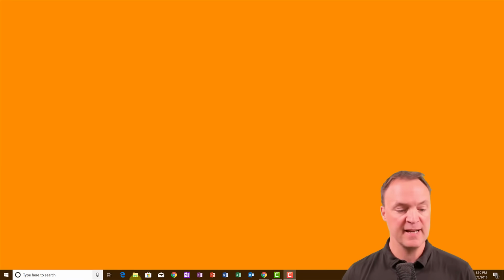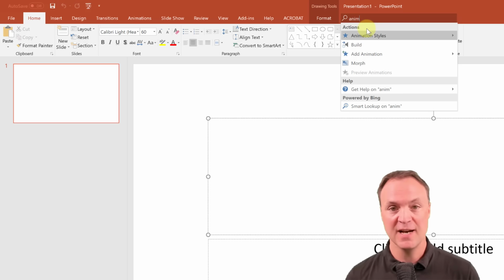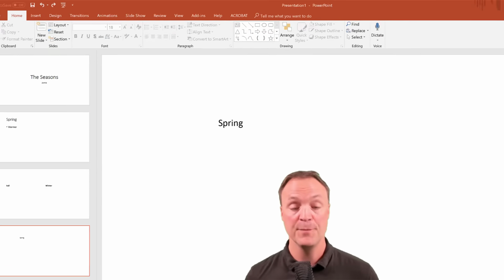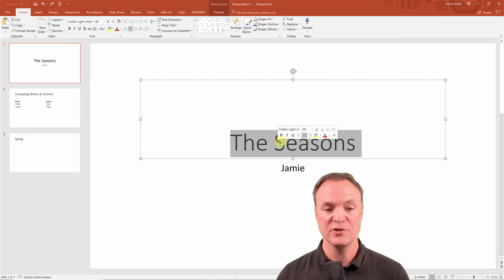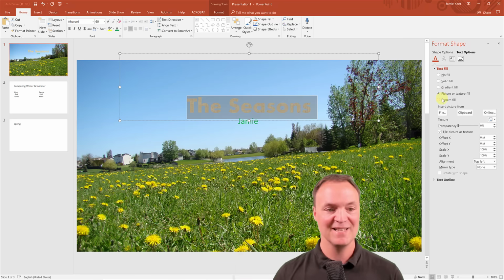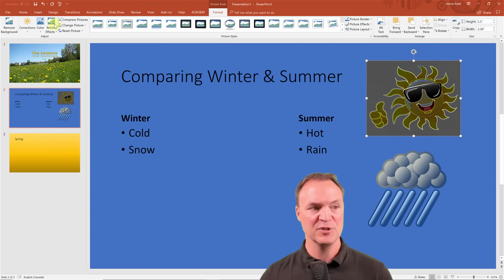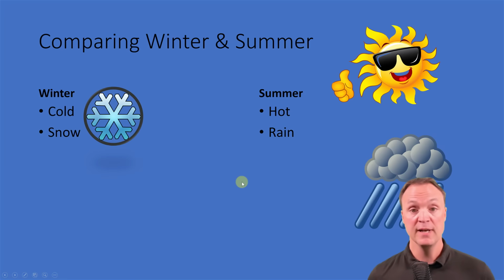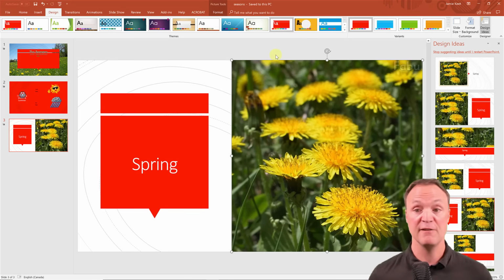Microsoft PowerPoint Tutorial - Beginners Level 1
Here's my PowerPoint video playlist Are you new to Microsoft PowerPoint? This video tutorial will walk you through a beginner's guide on how to use PowerPoint 2016. Start making fantastic PowerPoint presentations after watching this video. Click on the timestamps below to jump to different parts of the video.

0:00 Start
0:52 Starting PowerPoint
1:31 Pinning to find easy later
2:45 Choosing a template
3:14 Tabs, ribbon, and launch button
4:19 Tell Me
4:45 Adding text in the title slide
5:18 Inserting new slides
6:54 Insert text box
7:10 Moving text box
8:10 Presenting your PowerPoint
9:14 Reorder slides
10:10 Add a quick design
11:14 Make your fonts look great!
12:20 Customizing your background in PowerPoint
15:02 Text options
16:37 Inserting WordArt
17:15 Insert images in PowerPoint
17:40 Formatting images
20:15 Remove background in an image
21:47 Adding animations to images
23:36 Adding slide transitions
25:09 Saving your PowerPoint